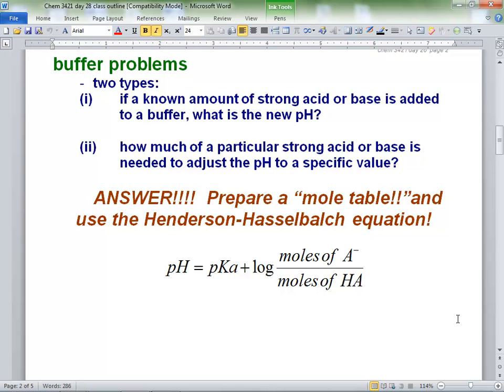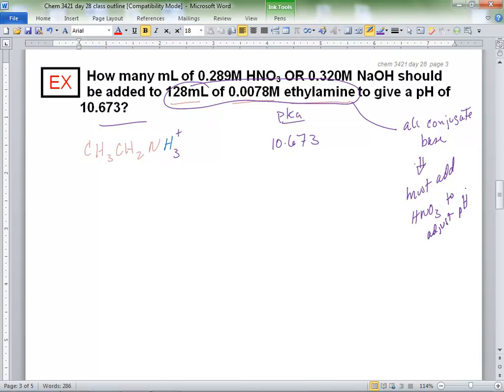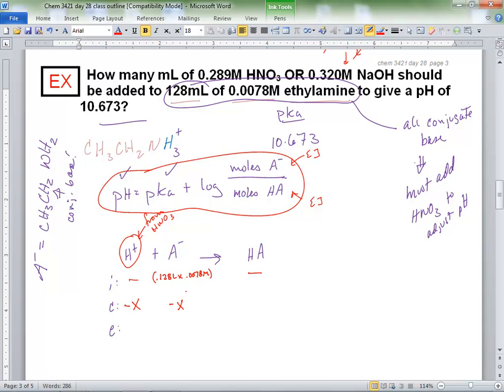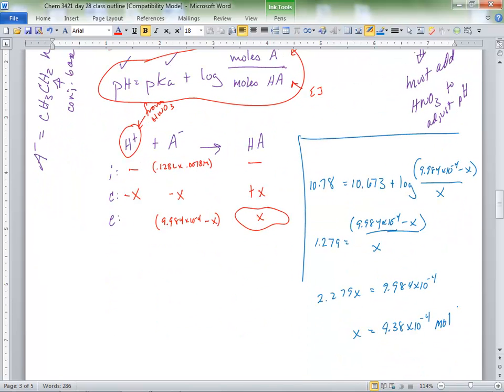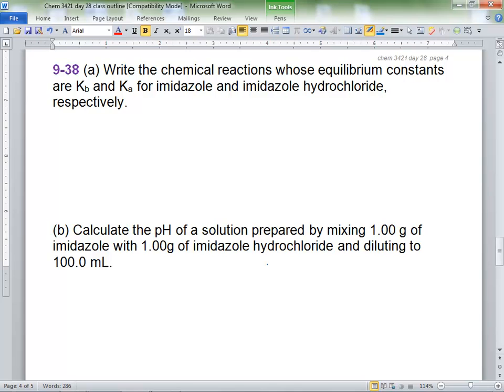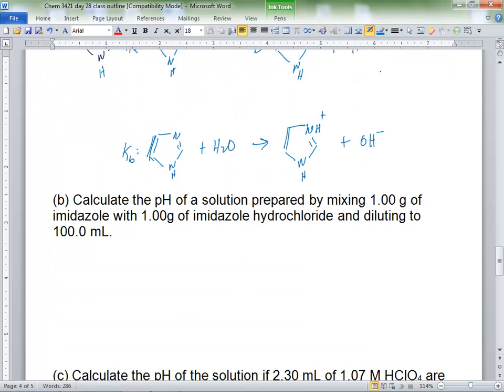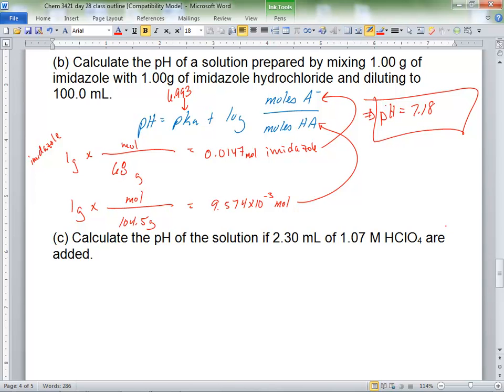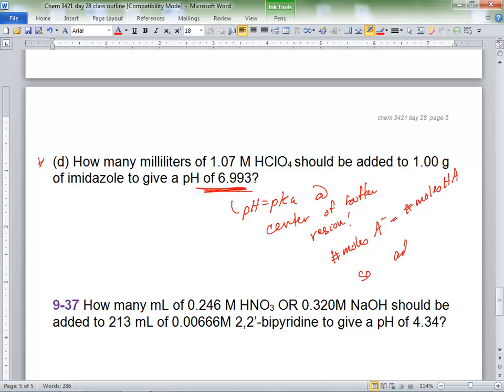chem 3421 day 28 fall 2013